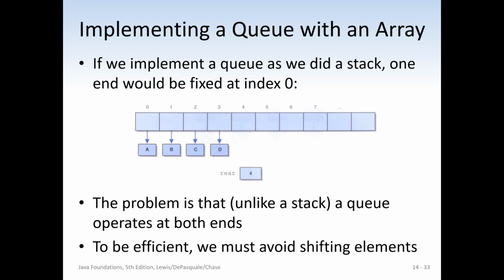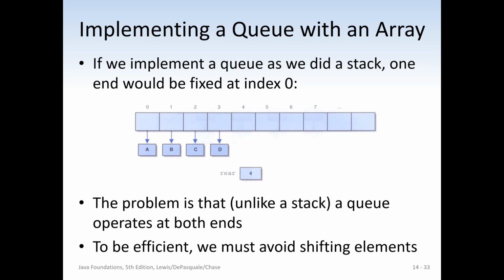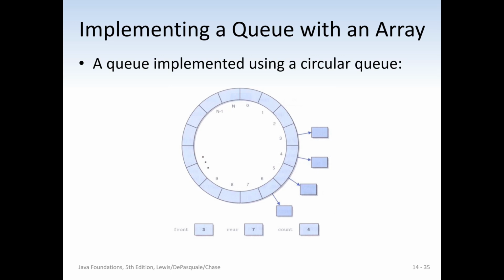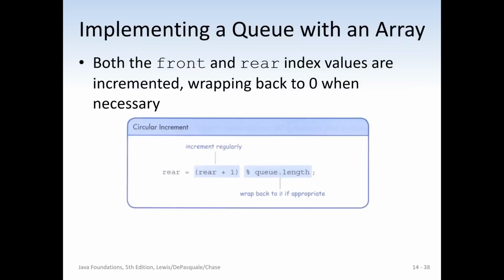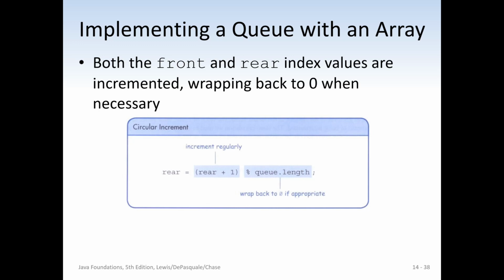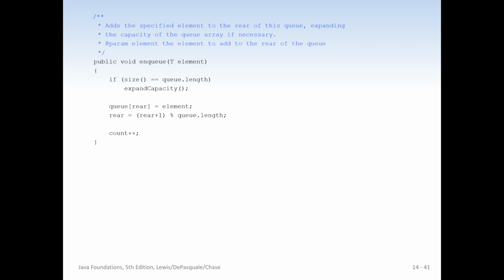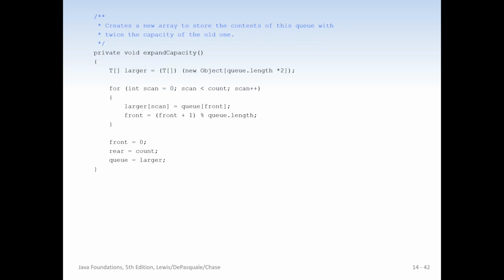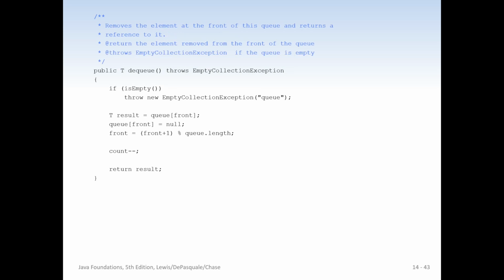Chapter 14 Queues Lecture 4